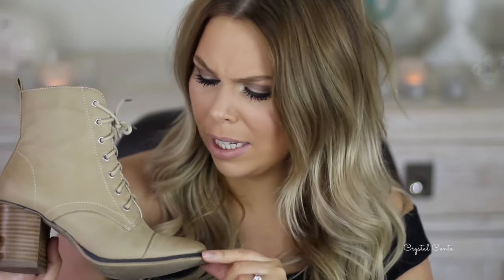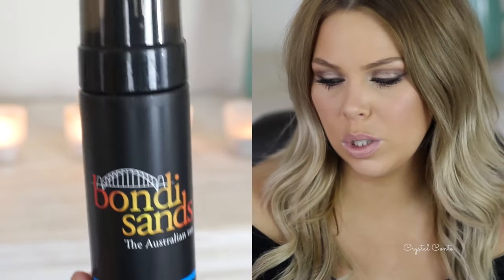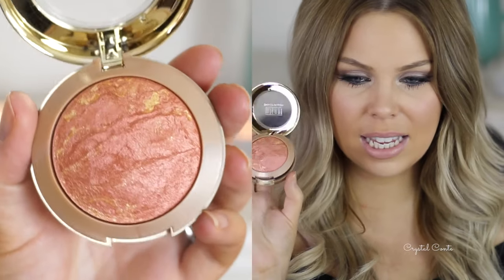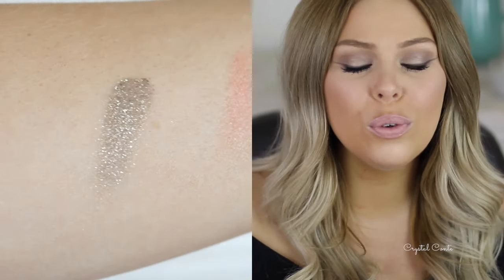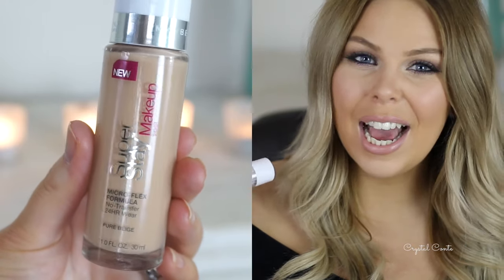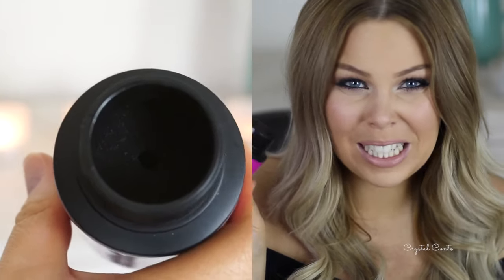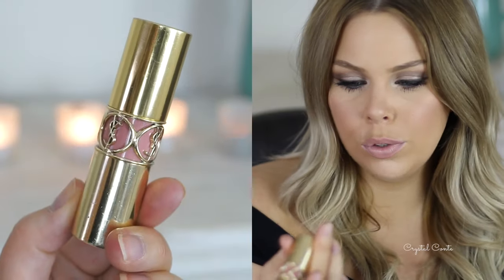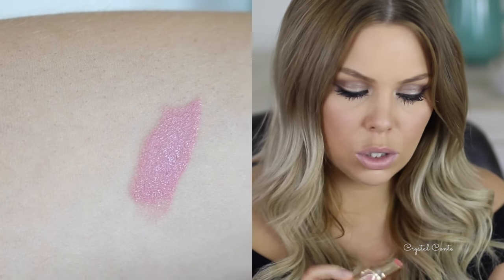May Favourites Cosmetics: Beauty 2015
Todays video features my Favourite Beauty and Makeup Items for the Month of May in 2015.

oxo Crystal

Novo Shoes in Style "Jetty"
Bondi Sands Dark Self Tanning Mousse
Maybelline Matte Maker Powder Sun Beige
Rose-Hip Oil by Rose-Hip Plus (Chemist Warehouse)
Maybelline Super Stay Foundation Pure Beige
Maybelline Nail Polish express remover